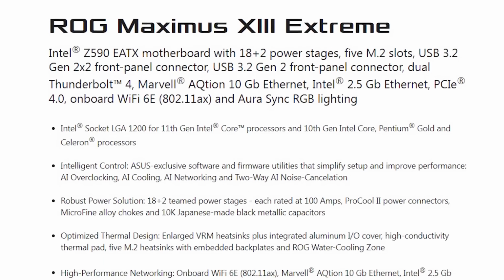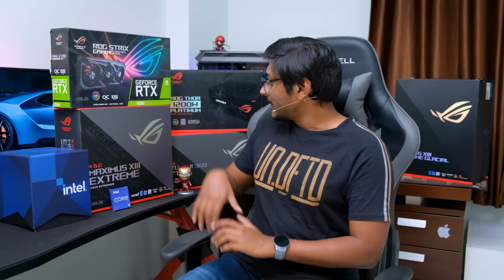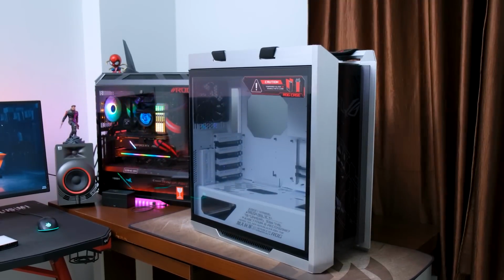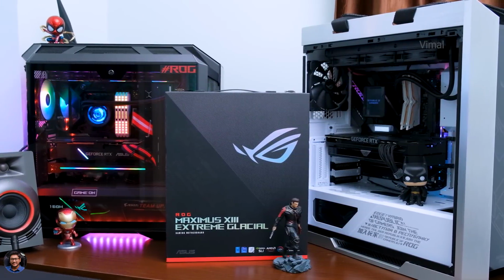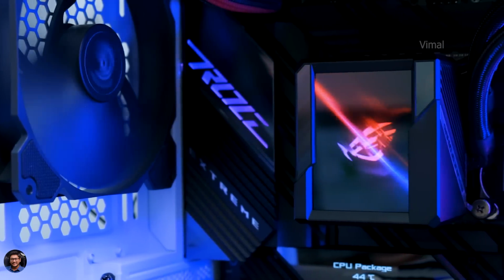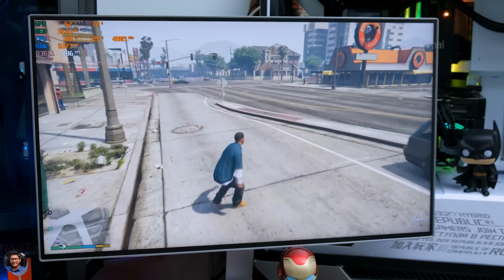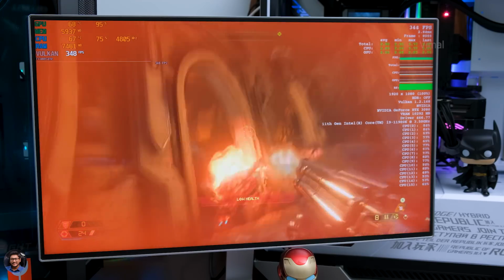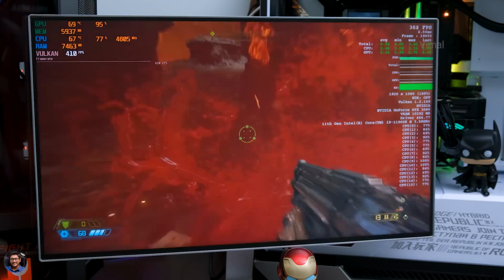Building the Ultimate ROG Gaming PC 2021... Overkill Edition 😎🔥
Ultimate ROG Gaming PC Build India 2021 | Building the Most Powerful ROG Gaming PC india 2021 | Fastest ROG Gaming PC Build India 2021.

RGB RAM Amazon
NVMe SSD Amazon

Time Stamps:
0:00 Intro
1:37 PC Components Used
6:02 Building ROG PC
7:32 ROG Gaming PC First Look
7:51 RGB Shots
9:45 Gaming Benchmarks
11:57 PC Price details

Links ~
Amazon Echo Devices
Amazon Alexa Devices

Echo Dot 3rd Gen
Echo Dot 4th Gen
Echo 4th Gen

Fire TV Stick Lite
Fire TV Stick 3rd Gen
Kindle e-reader 10th Gen

Smartphones ~
Apple iPhone 11
OnePlus Nord CE 5G

Asus TUF Gaming F15 10th Gen

Headphones & Audio ~
Sony WH-1000XM4

Boat Headphones
Noise TWS

Smartwatches ~
Amazfit Smartwatches
Noise Smartwatches

PC Components & Peripherals ~
AMD Ryzen CPUs
RedGear Amazon
Zebronics Gaming Amazon

Corsair Amazon
Corsair Headset Amazon

Gaming Monitors ~
LG UltraGear Monitors
Acer Monitors

Storage ~
Memory Cards